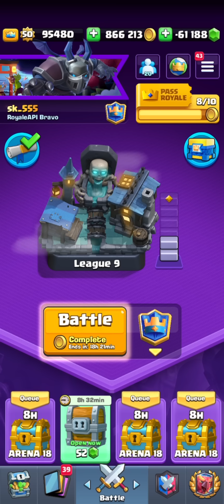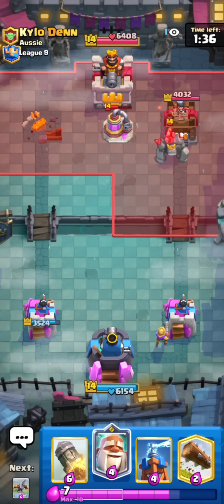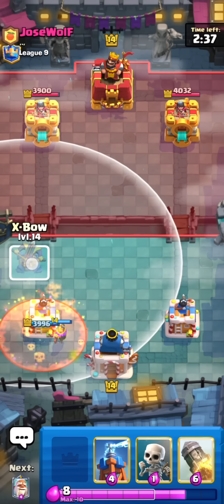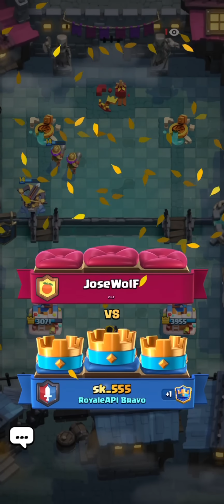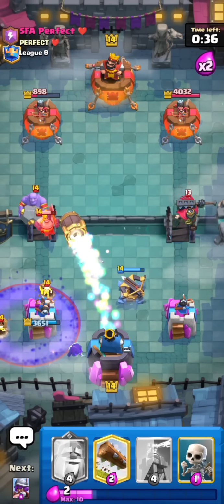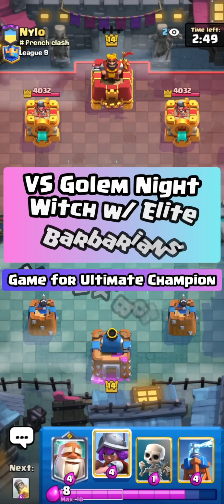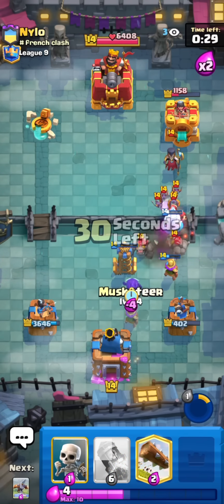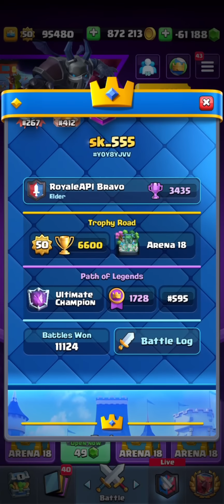I Reached ULTIMATE CHAMPION with Xbow! — Clash Royale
In this video, I push live on Ladder (Path of Legends) using my own custom Monk Xbow Cycle deck. I pushed to Ultimate Champion, the final League in the Path of Legends! This placed me in the Top 1000 (Top 600 at that), and I am incredibly proud of and happy with this achievement! I have also included commentary alongside the matches to provide an insight into my decisions and thought process while playing.

Video Timestamps
[0:00] Intro
[1:11] Golem Elixir Collector w/ Golden Knight, Phoenix, Electro Dragon
[4:31] Miner Poison Cycle w/ Archer Queen, Bomb Tower, Royal Delivery
[7:26] Graveyard Freeze w/ Bowler, Skeleton King, ExeNado, Inferno Dragon
[11:47] Golem Night Witch w/ Elite Barbarians, Phoenix, Bomber
[15:16] ULTIMATE CHAMPION!!!